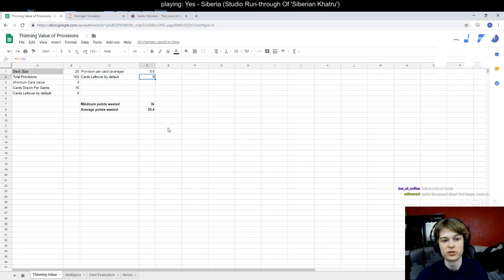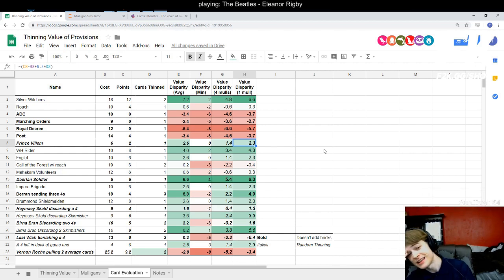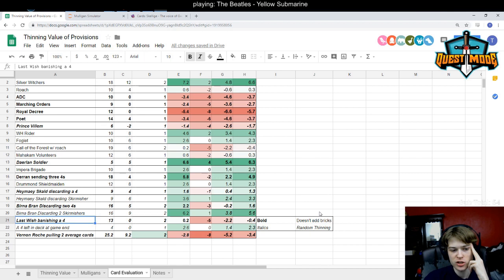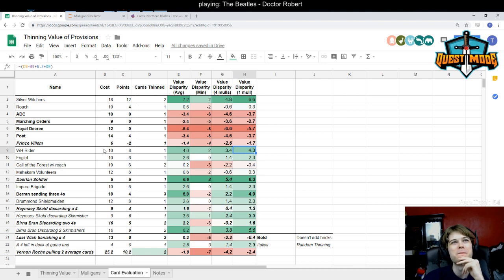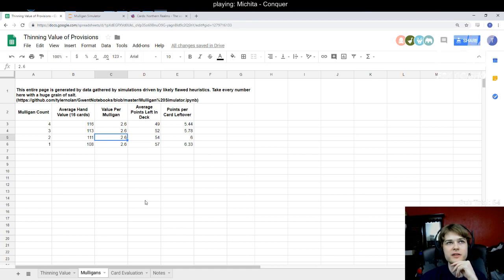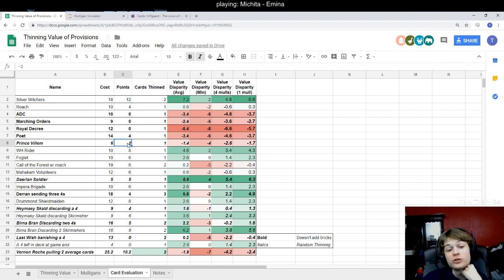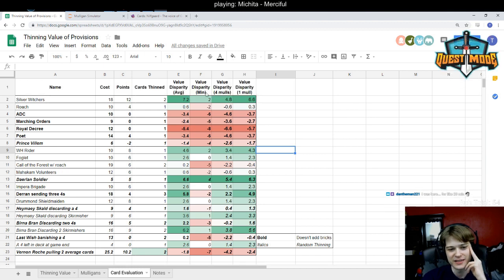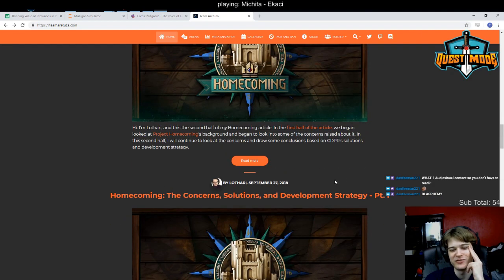Valuing Thinning and Mulligans in Homecoming.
When you build a Gwent deck in homecoming with no thinning, you can expect to waste somewhere between 36 and 60 points due to provisions being leftover on the bottom of your deck. In this video we attempt to lay a groundwork for quantifying the value of thinning, and using it to evaluate cards.

Gets a little rambly around the 30 minute mark, but I figured I'd include the whole discussion.